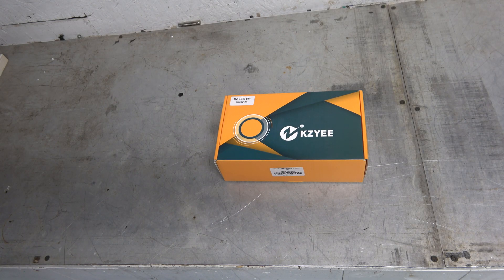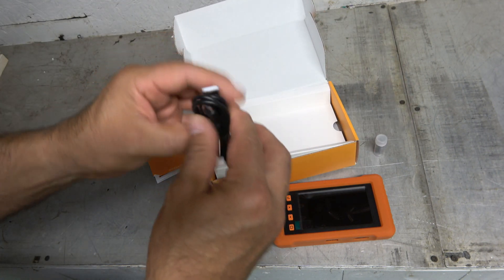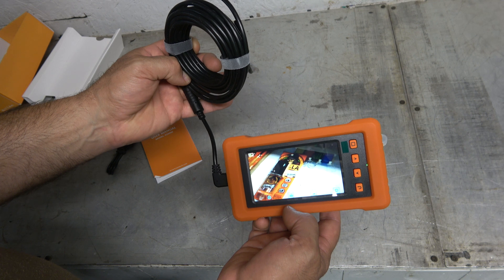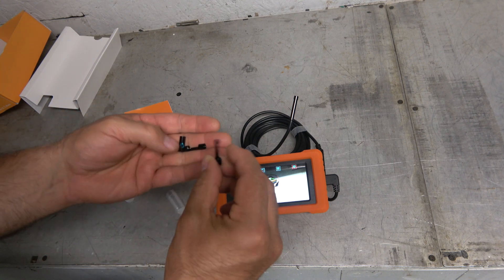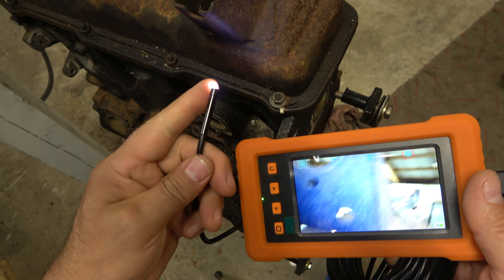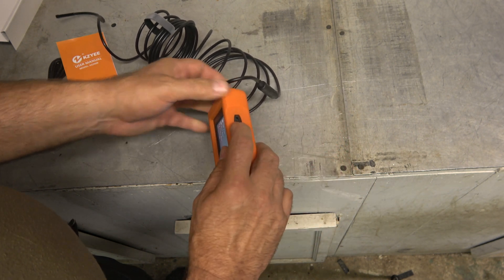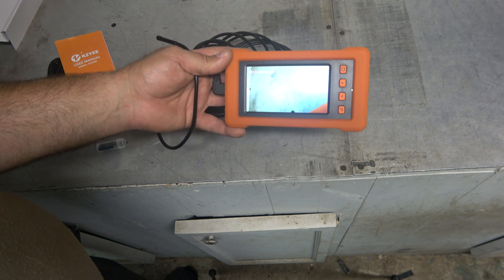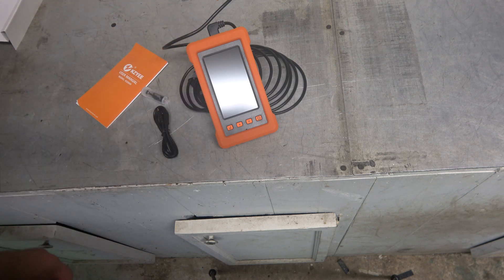The Kzyee Borescope. A Great Automotive Tool For Techs!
I agreed to do some engine rebuilds for 2 shops in town to make a little extra money here on the farm and decided to invest in a borescope to aid in diagnostics before wasting the time to tear down every engine they send me.
  These scopes used to cost a fortune! Now, for less than $100 you can get a unit that has super bright LED lights and on board recording functions. It's amazing how fast the march of technology progresses. Over all I'm very happy with the unit and certainly would recommend it to techs looking to up their game!

Follow me on these sites as well:

I have a Facebook page where I sometimes come and chat.

Shoutcast Radio Station : Search for  WFPF Radio. The Voice Of The Mountains
(Note, You will have to stream the channel via IE. Chrome and Edge don't work)